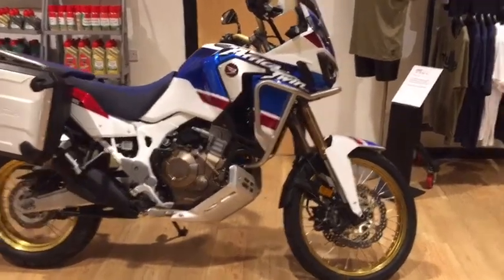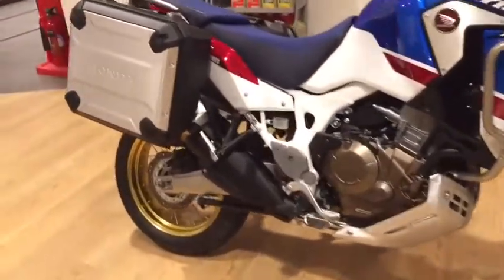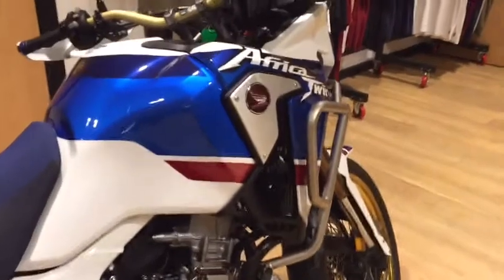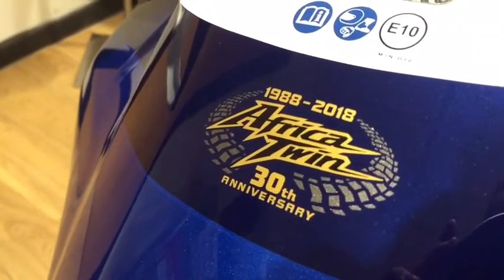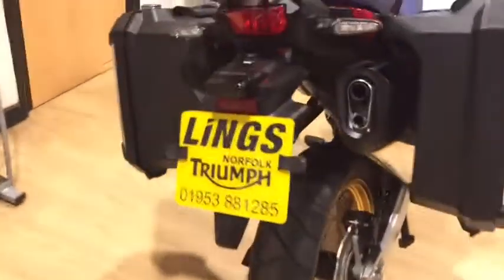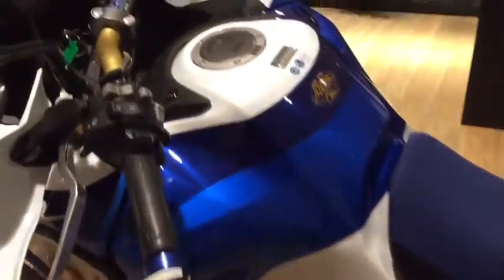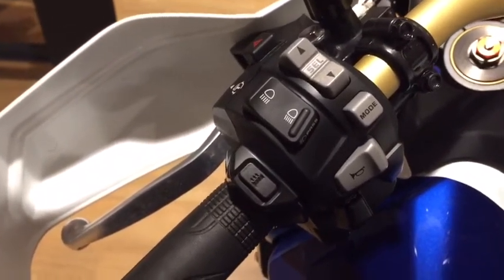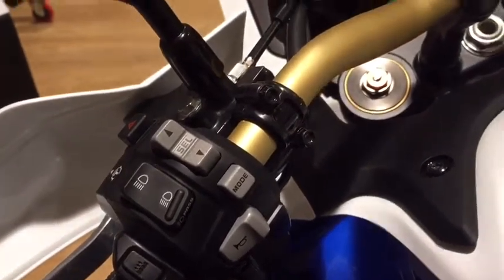Honda_Crf_AV68 FWD